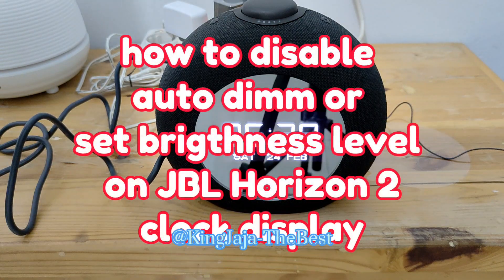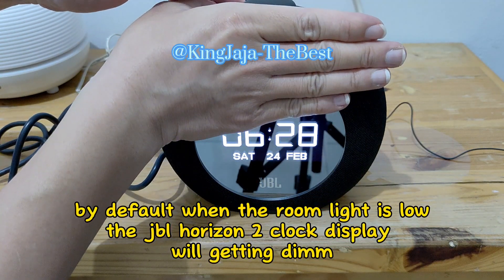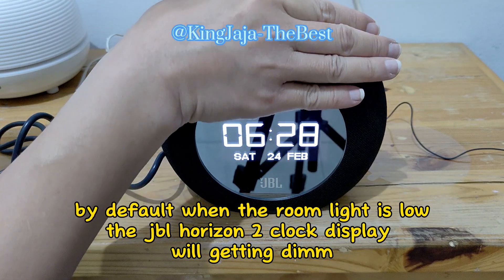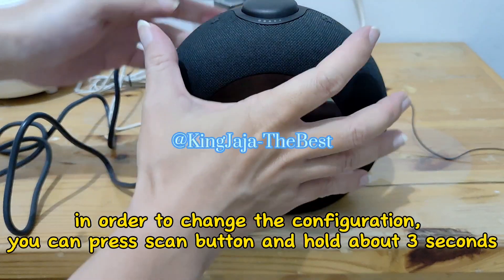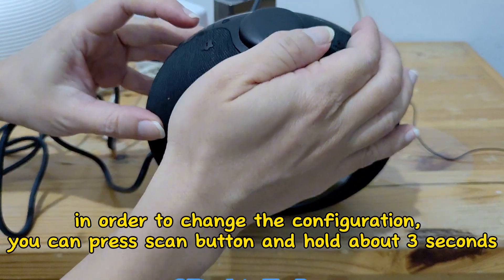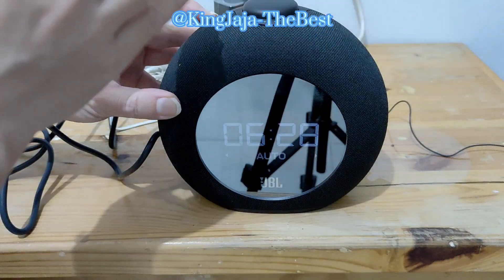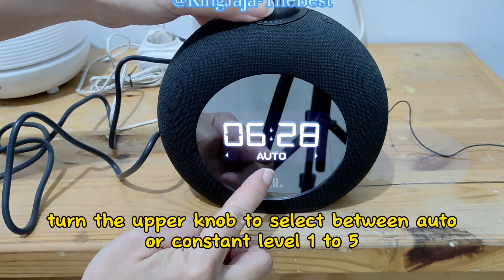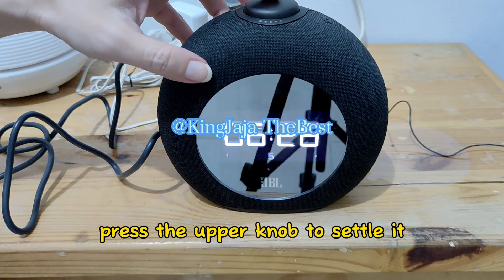how to disable auto dimm or set brigthness level on JBL Horizon 2 clock display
Please make sure you are using JBL Horizon 2 FM